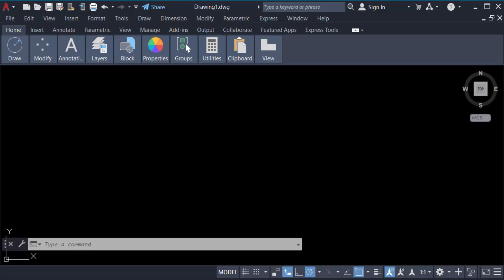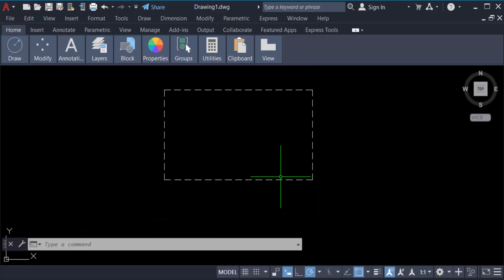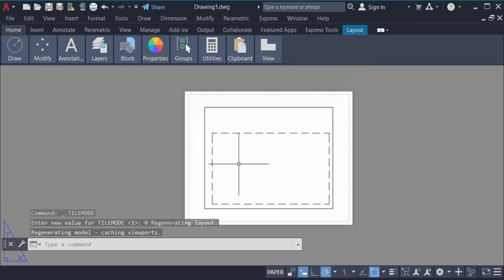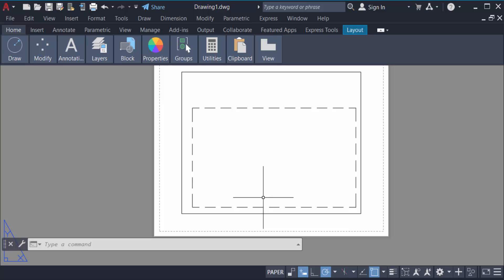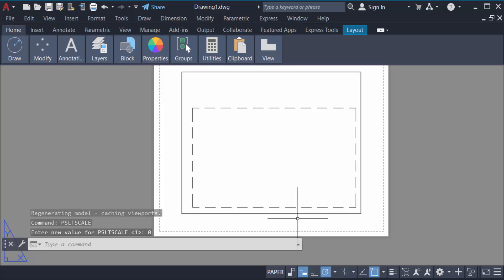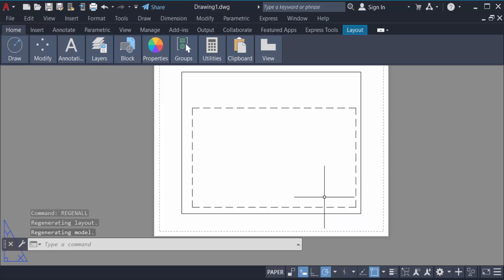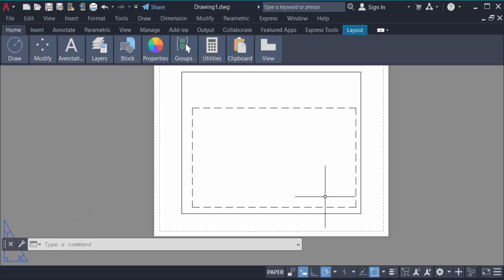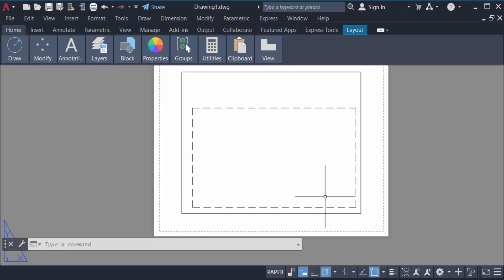Hidden Lines not Showing in Paper Space or Layout in AutoCAD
Hello everyone, Today I will present you, Hidden Lines not Showing in Paper Space or Layout in AutoCAD.